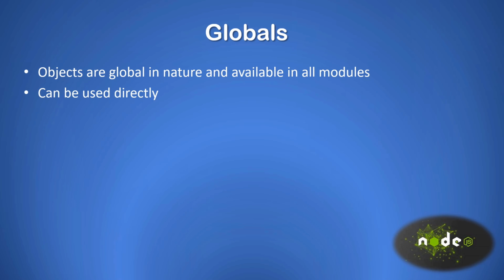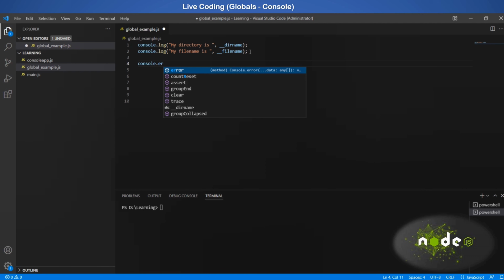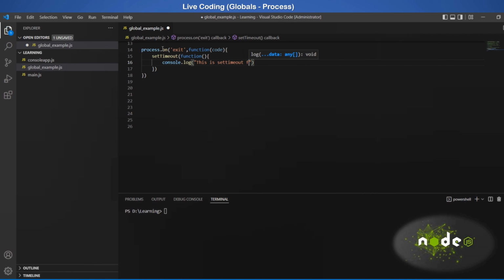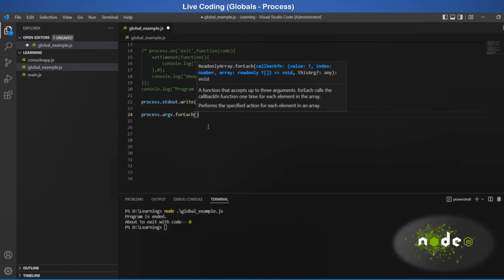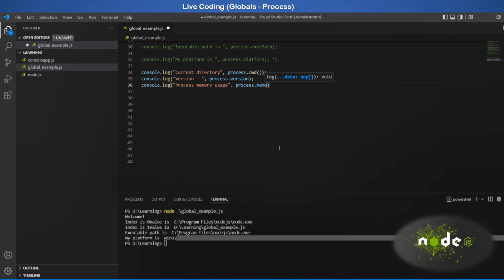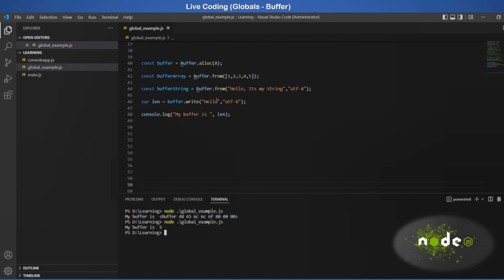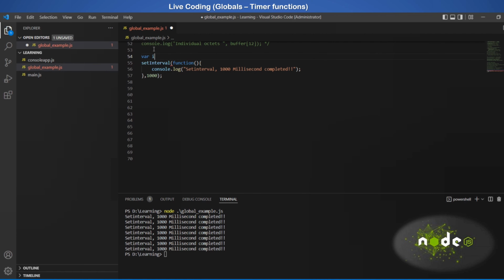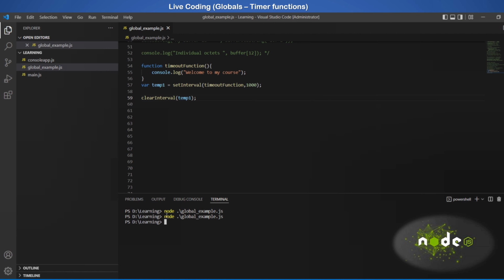Nodejs | Section 4 | Globals & Live Examples | NodeJS Beginners | Simple Tutorials | Easy Learning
Hi All, Welcome back to NodeJS tutorial course. I hope you all have watched my previous sessions which explains introduction setup of nodejs, architecture , features, v8 engine & live coding.
If not, below are the links

In this video i have explained  all about Global objects. Will also be
showing live example on how to use these global objects.

Global objects -
Node.js global objects are global in nature and available in all modules.
You don't need to include these objects in your application; rather they can be used directly.

These objects are modules, functions, strings and object etc.
Some of these objects aren't actually in the global scope but in the module scope.

A list of Node.js global objects are given below:

__dirname
__filename
Console
Process
Buffer
setImmediate(callback[, arg][, ...])
setInterval(callback, delay[, arg][, ...])
setTimeout(callback, delay[, arg][, ...])
clearImmediate(immediateObject)
clearInterval(intervalObject)
clearTimeout(timeoutObject)

For live examples, please watch this video